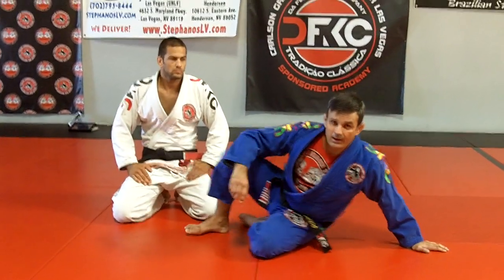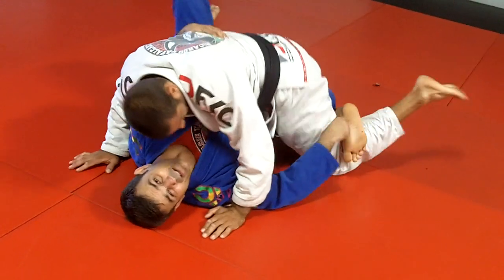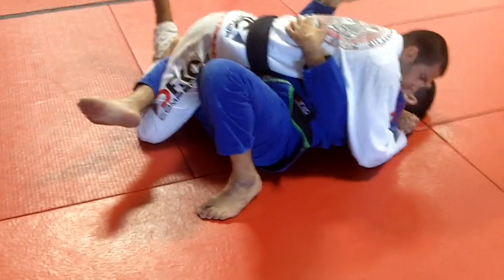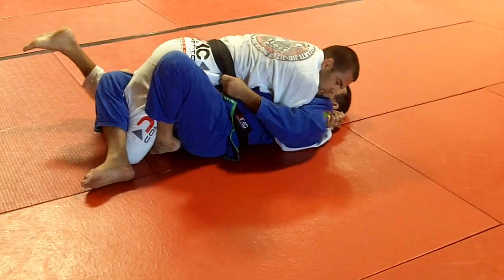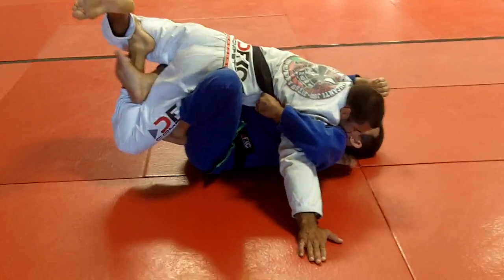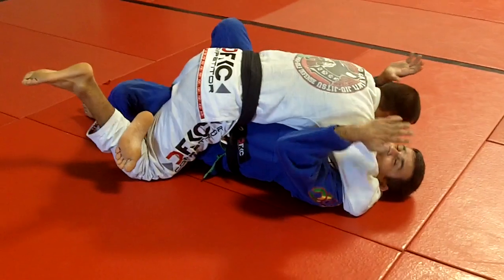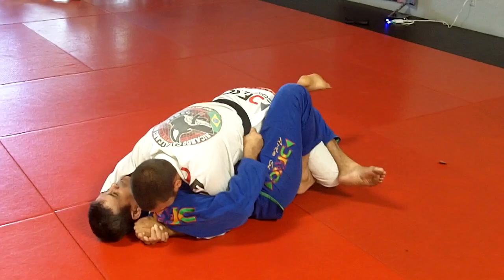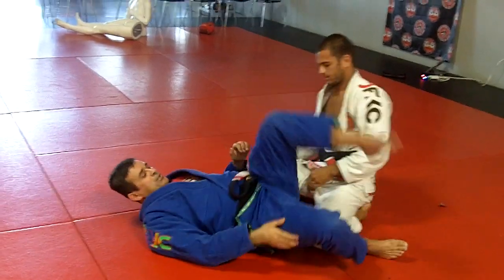Jiu Jitsu Techniques -HALF-GUARD DEFENSE AGAINST STALLING OPPONENTS.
Half-guard defense, when the opponents try stalling during or  at the end of the fight. This time Master Ricardo use an old school position was taught from Grand Master Carlson Gracie, it is  simple and good for escape against the famous stalling.